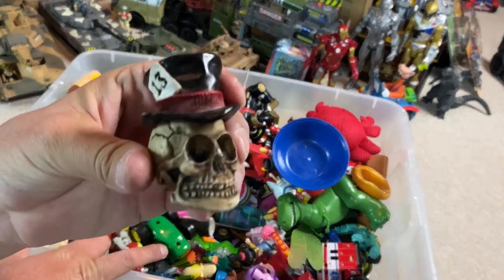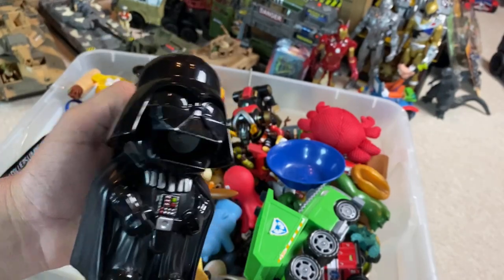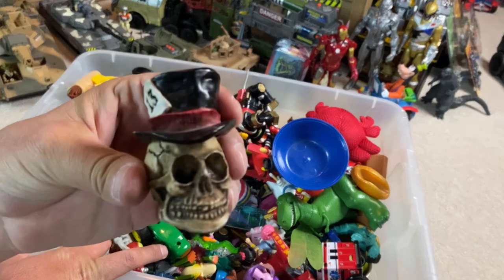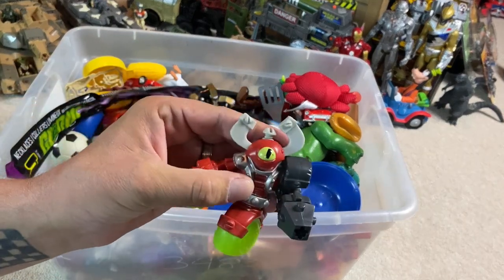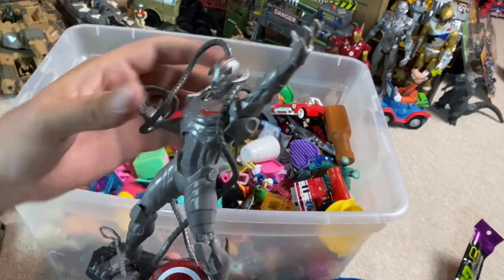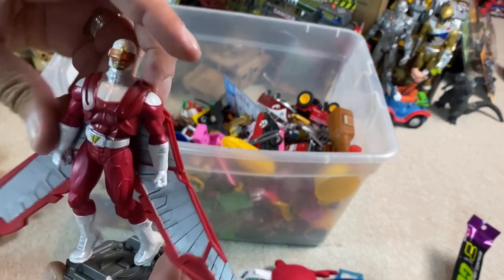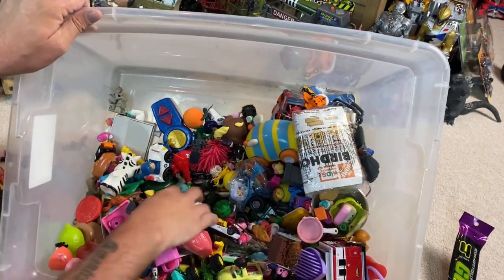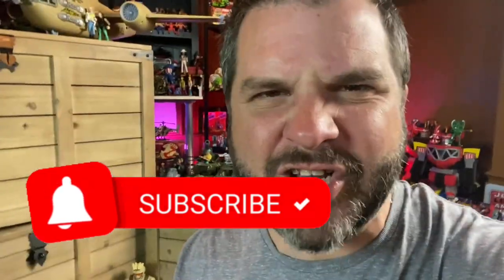Thrift Store PAY DIRT TOY HUNT! Huge Toy Bin Haul!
On Friday when I was thrifting in Lewisville, TX at Thrift Giant, I  came across a large bin of toys! Well, since I  just so happened to be on a toy hunt, I  decided to get it.

In fact, I scored 2 Toy Bins that day on that toy hunt.

When I looked inside, there were several Dragon Ball Z (DBZ) figures just laying on top. Which made me wonder how many more DBZ Figures were inside.

So I bought that box too!

In the mean time, this toy box was also loaded with quite a few gems!

This was one of the most exciting toy hunts I've been on in a while and I  had fun making this toy hunt video.

So, sit back, relax, and enjoy this toy hunt, toy, haul, toy unboxing video!

Whether you’re a 70s, 80s or 90s toy lover or a collector of both modern and vintage toys, follow me @80stoysroc for more epic toy pics guaranteed to put a smile on your face and a little extra joy in your heart!

Follow BURF on Instagram for Totally Rad pics of his personal 80's Toy Collection! @80sToysRoc